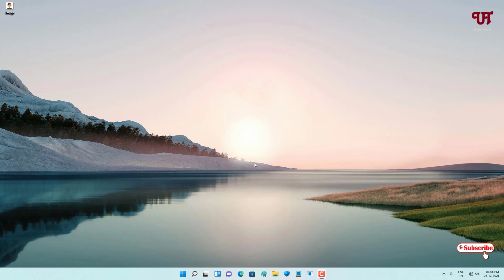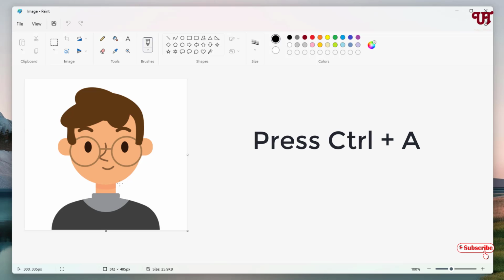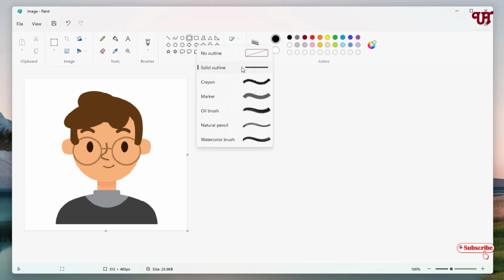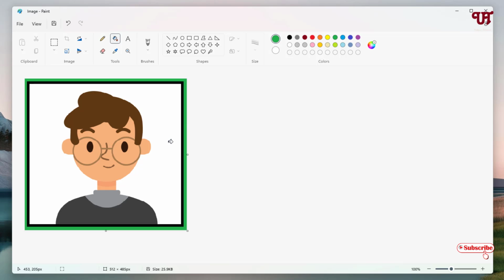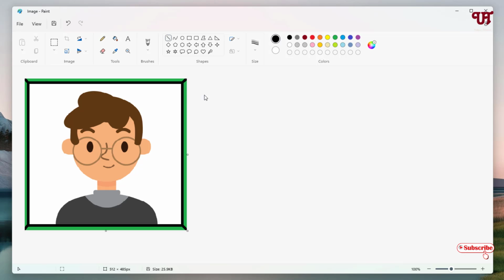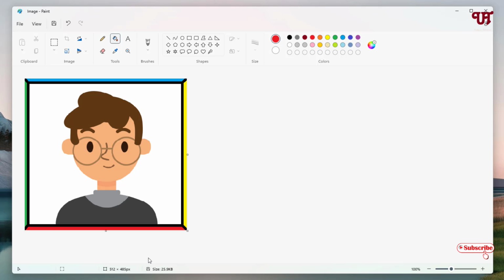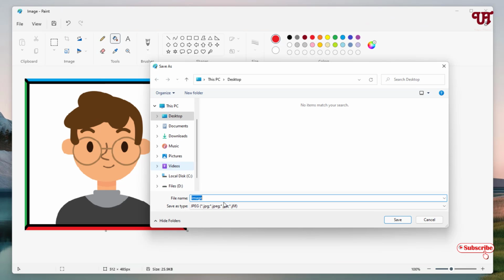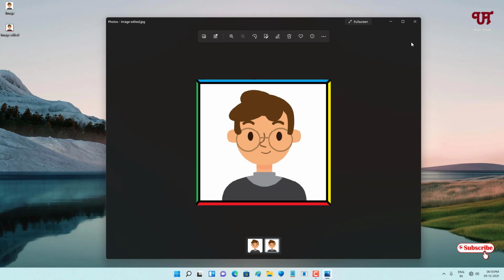How to add Photo Frame on any Image without using 3rd Party Software in Windows Computer ?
This video tutorial is all about How to add Photo Frame on any Image without using 3rd Party Software in Windows Computer.